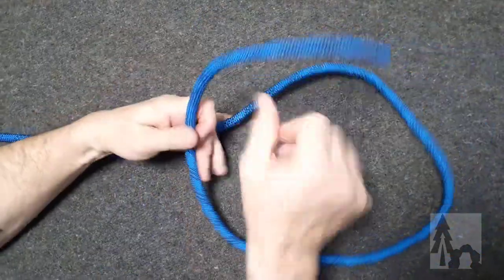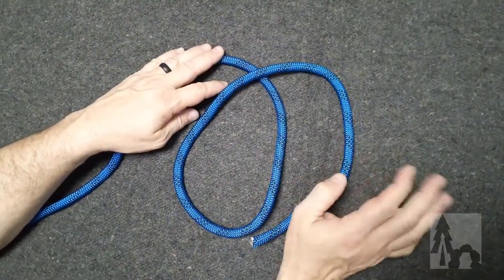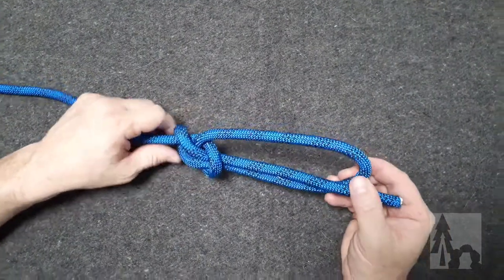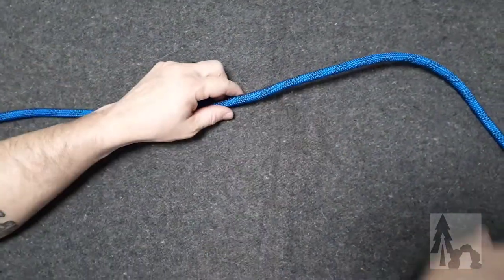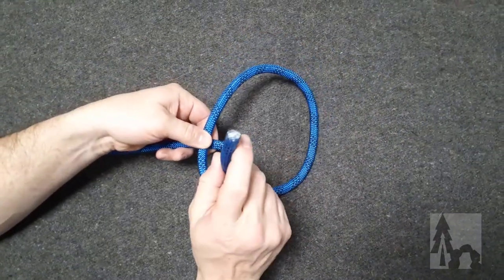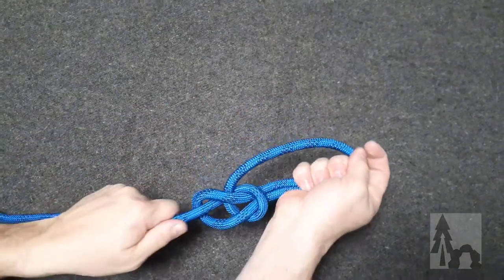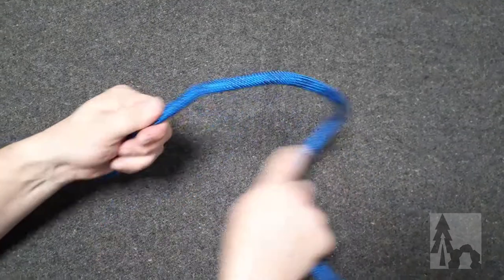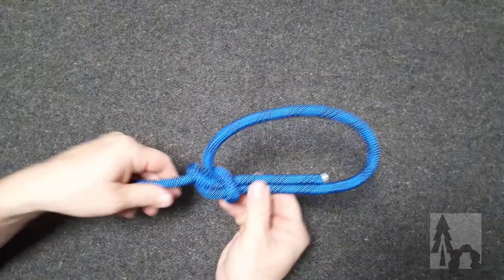Bowline Knot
The King of Knots! This is a must as it is our go-to loop. It is quick , simple , and easy to untie.